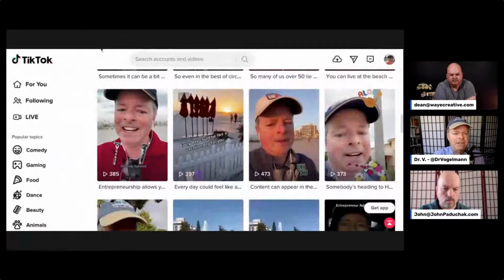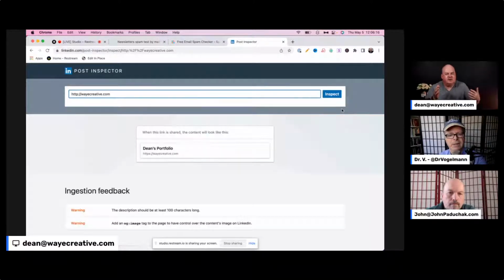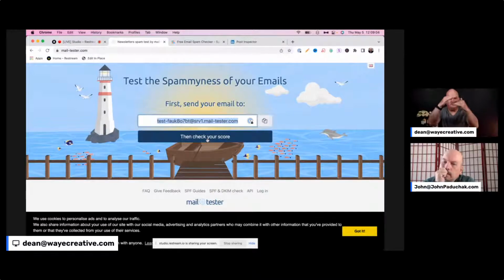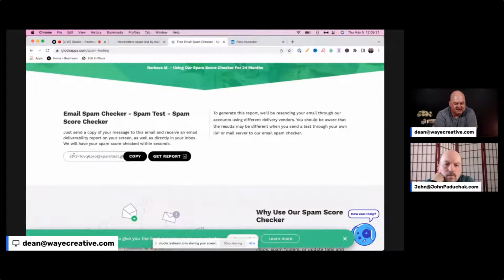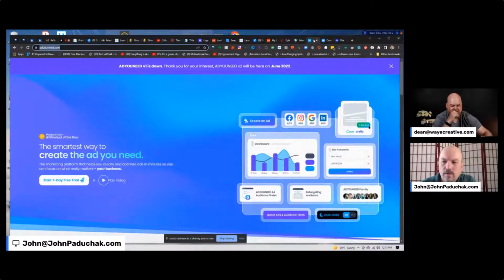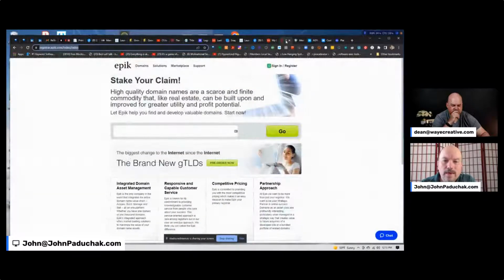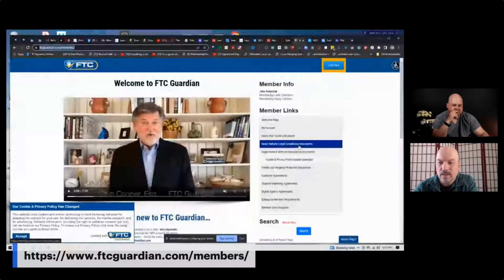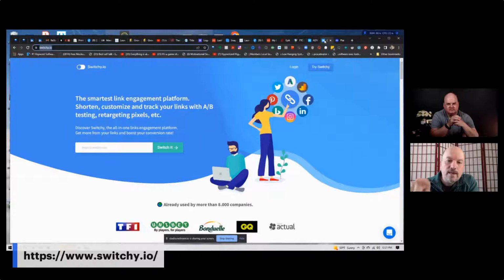New Online Tools We Love!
It's Tools Thursday  — share your favorite online tool in your business or life.